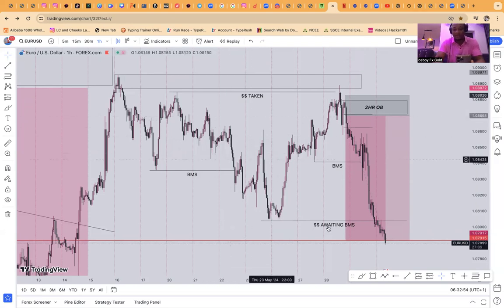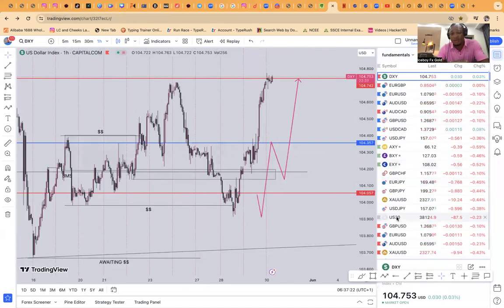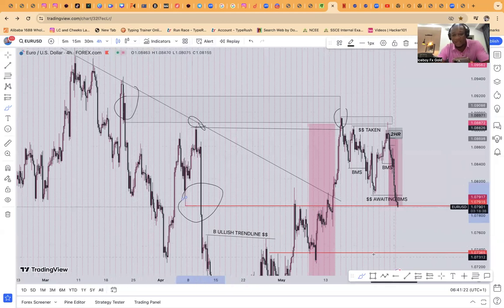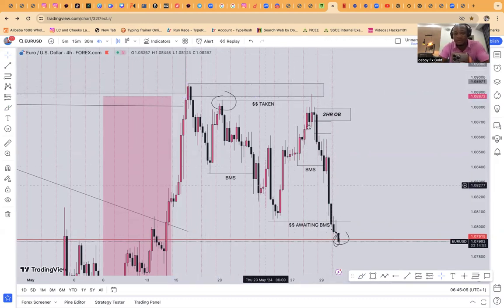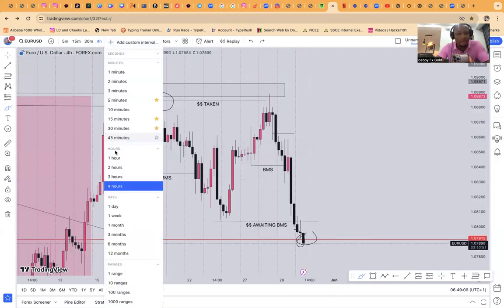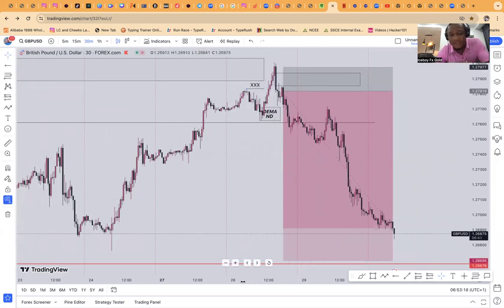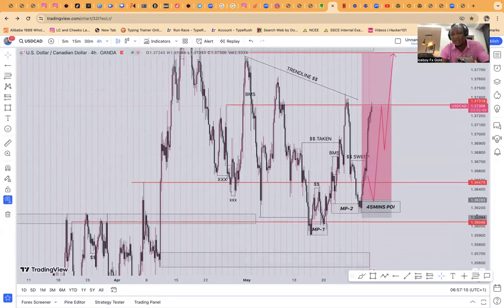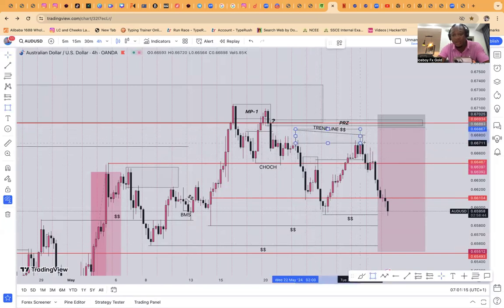REASONS FOR DIFFERENT STRATEGIES AND ENTRY MODE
LIVE ANALYSIS WITH THE TEAM
FOR ONE ON ONE MENTORSHIP PRICE IS  $1000 BUT WE RUN A HUGE DISCOUNT OF 70% WHICH YOU CAN PAY $300 NOW TO ACCESS
AND TO JOIN THE VIP GROUP ITS $200 LIFE TIME.